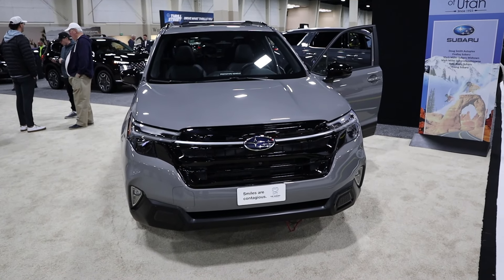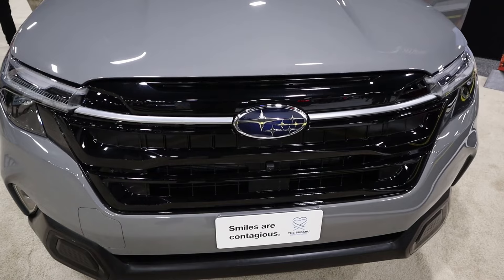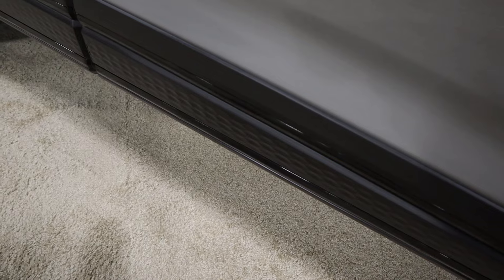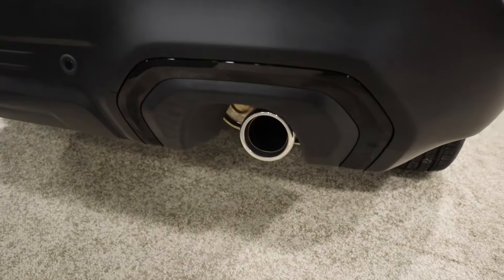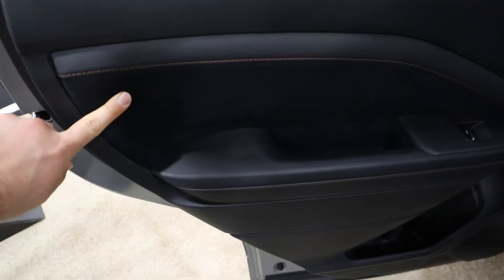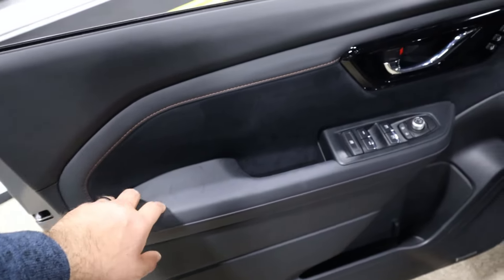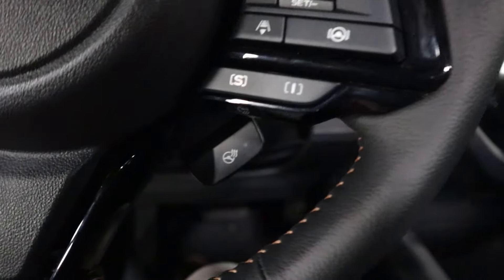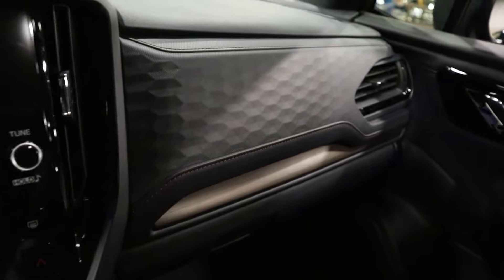2025 Subaru Forester Touring: The New Forester Is Here!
Today I review a 2025 Subaru Forester Touring!